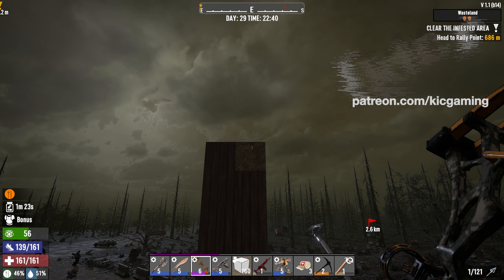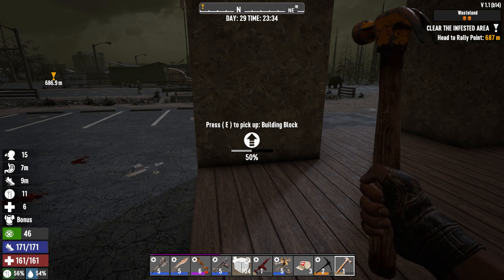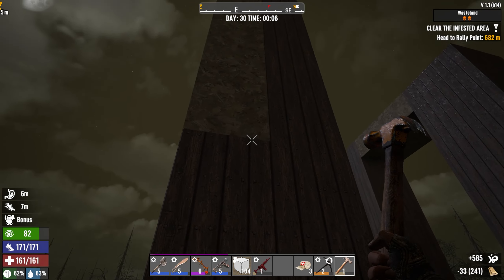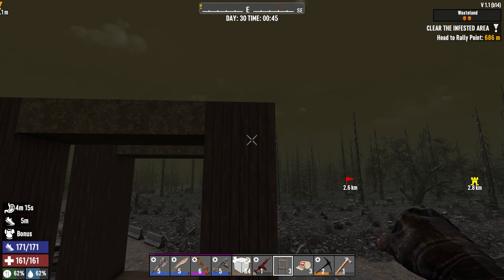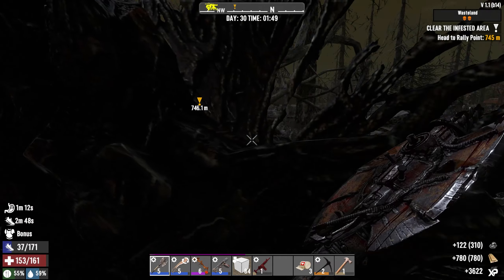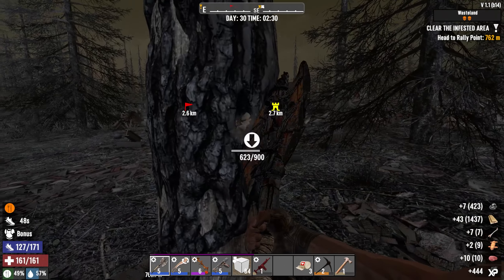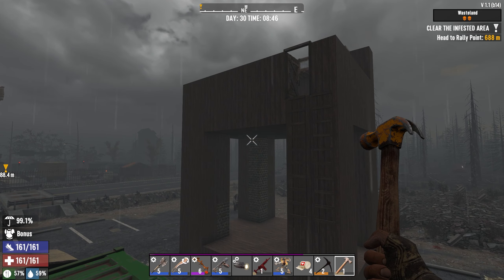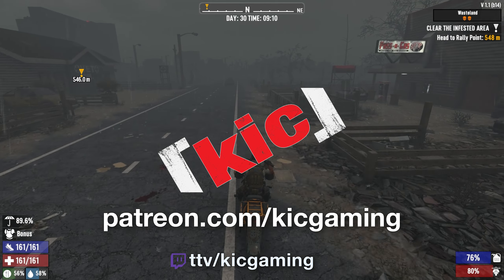★ ep 57 - Building a wasteland base while a zombie bear tries to kill me - 7 Days to Die 1.0 PC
7 Days to Die 1.0 retail stable is out! You can finally play a proper version of 7 Days to Die again on console, but we're playing on PC. So much has changed, so much is new, and no, this IS NOT alpha 22 (I might make that joke once or twice), this is, as it says, 1.0. This is the real deal. Sit back, relax, and let's play 7 Days to Die 1.0 on PC!

7 Days to Die is an open-world game that is a unique combination of first-person shooter, survival horror, tower defense, and role-playing games. Play the definitive zombie survival sandbox RPG that came first. Navezgane awaits!

7 Days to Die is an open world, voxel-based, sandbox game that is a unique mix of First Person Shooter, Survival Horror, Tower Defense and Role Playing Games combining combat, crafting, looting, mining, exploration, and character growth. 7 Days to Die is currently in early access alpha 20 status, so check back to see how it gets updated. Every 7th day, beginning on day 7, a feral zombie horde will hunt you down. Will you be ready for them?

From the Steam store page:

GAME FEATURES
Explore - Huge, unique and rich environments, offering the freedom to play the game any way you want, featuring 5 unique biomes and worlds up to 100 square kilometers in size.
Combat – Encounter nearly 60 unique zombie archetypes including special infected with unique behaviors and attacks progressing in difficulty to provide an infinite challenge.

Explicit Violence
Shock and/or Horror Content
Drug Use
[And more!]"